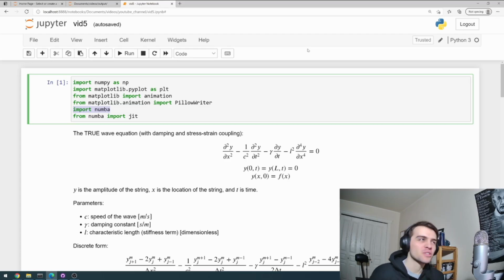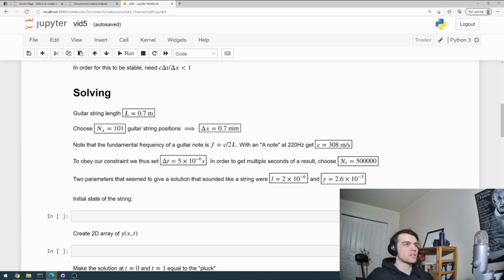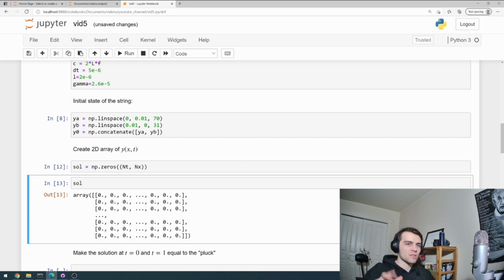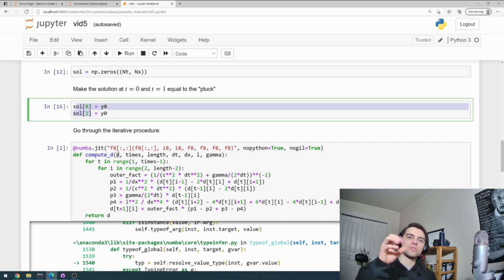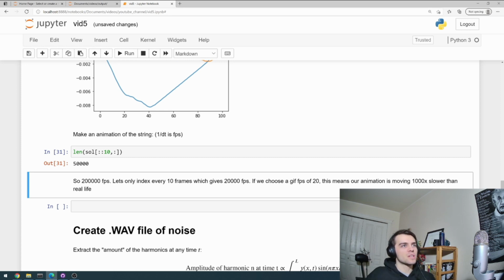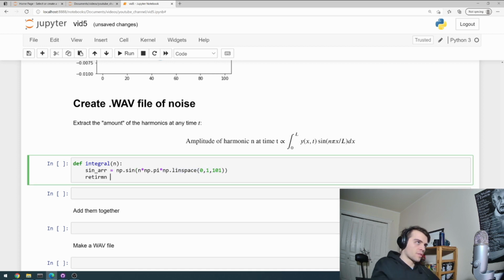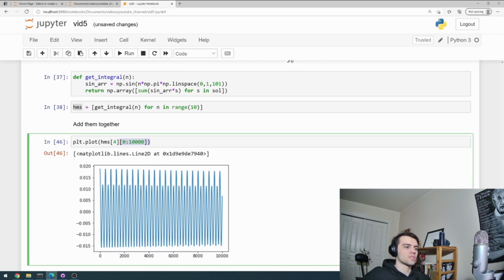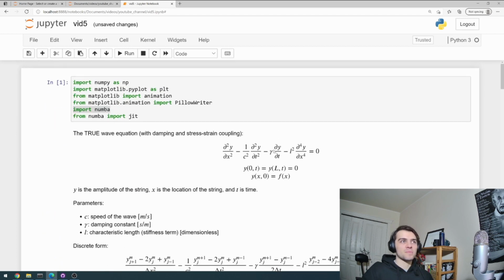I Generated Guitar Audio in python using NUMBA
Here we use the python package NUMBA to solve the FULL wave equation and create both animations and audio outputs.

Go to "Python Metaphysics tutorials" and then "Vid 5"